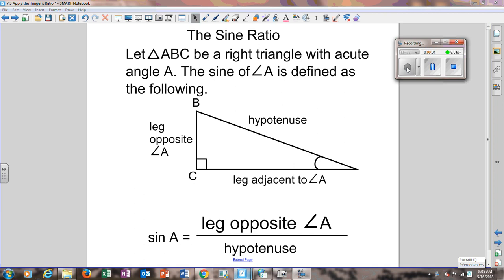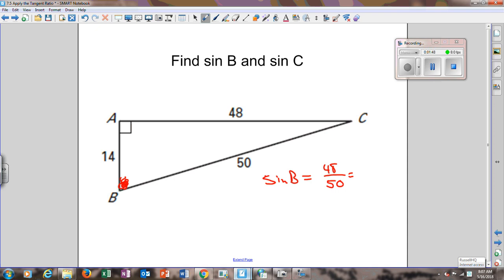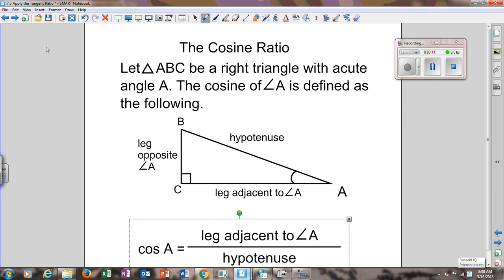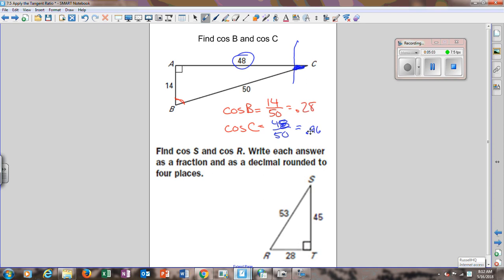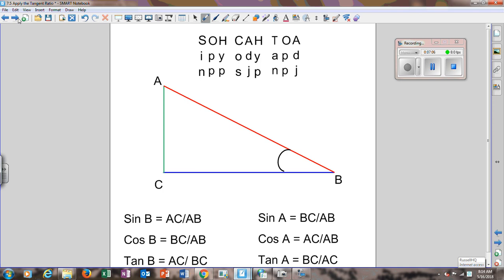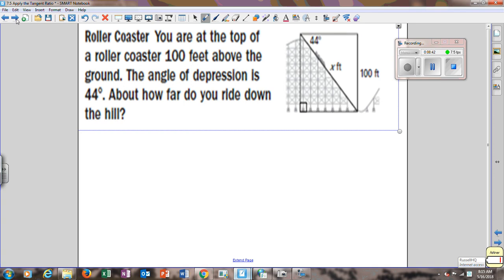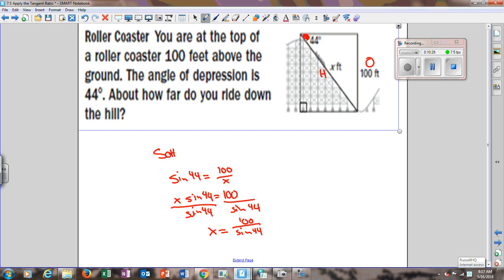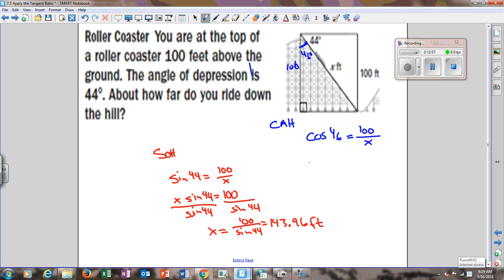Geometry 7 6 Sin and Cos Ratios